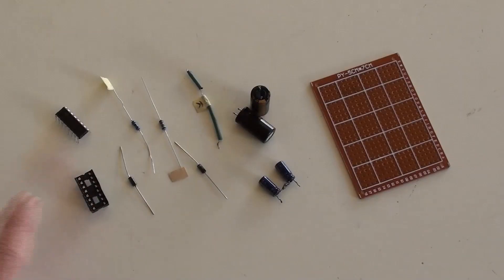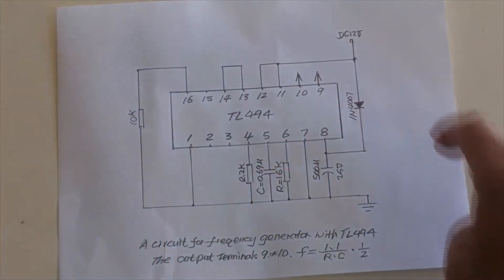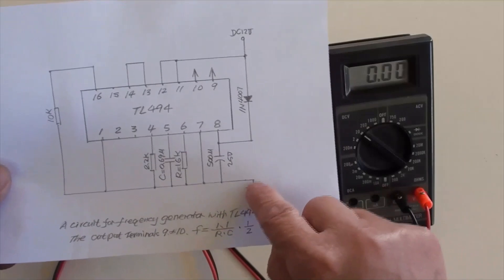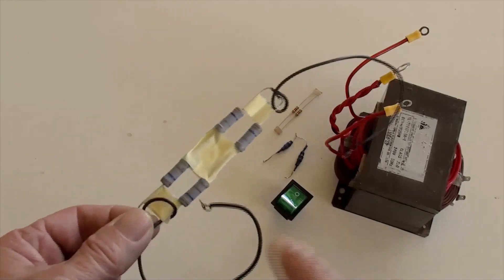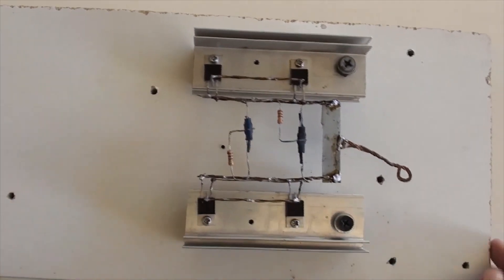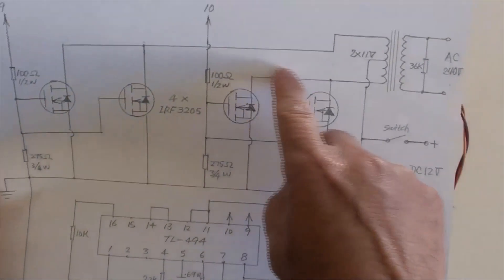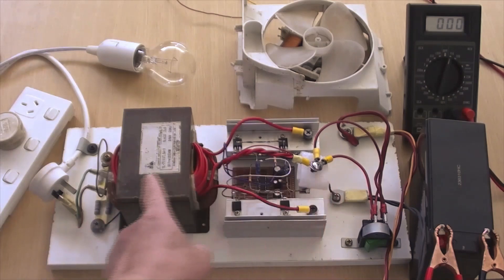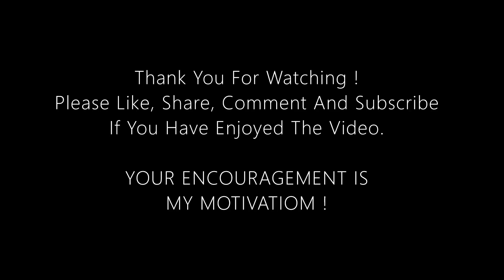DIY A Simple & Powerful DC 12V to AC 240V Inverter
In this video, I will show you how to DIY a simple & powerful DC 12 volt to AC 240 volt inverter by using a recycled & modified microwave oven transformer, four mosfets of IRF 3205, a coup of diodes, a few resistors and capacitors plus associated DIY parts etc. to make it possible.  Step by step in details.